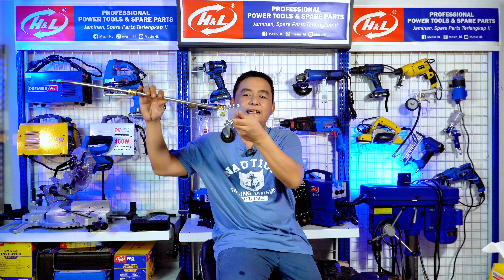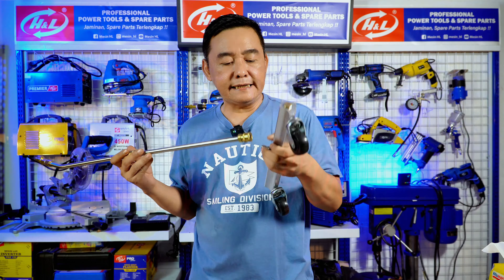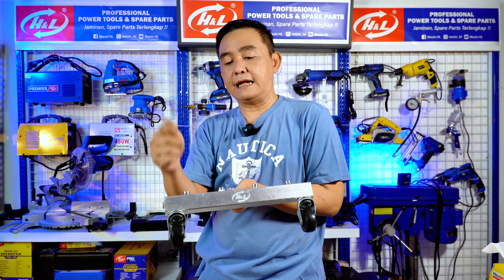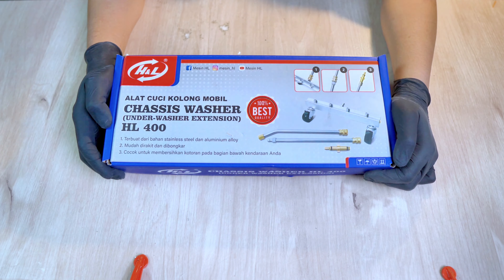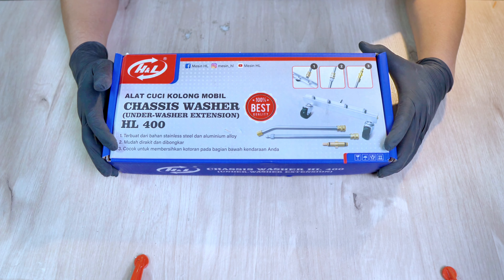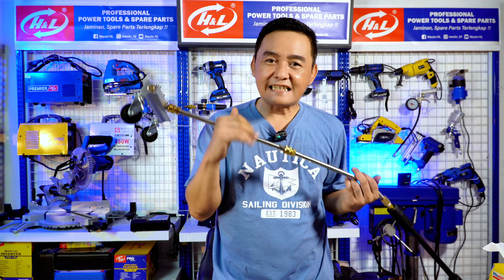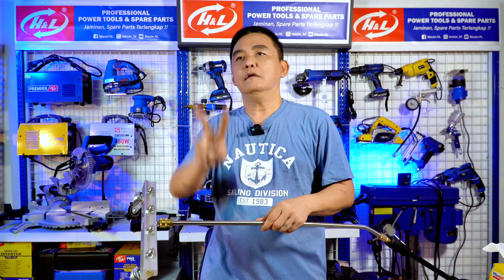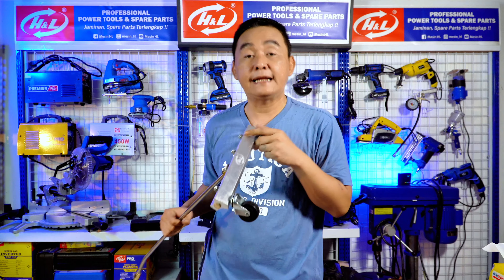CUCI KOLONG MOBIL JADI LEBIH MUDAH PAKE CHASIS WASHER MESIN HL - HL400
LINK PEMBELIAN

Endorsement :
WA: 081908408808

Peralatan Video Yang Di Gunakan :
1.Camera FX 30 :